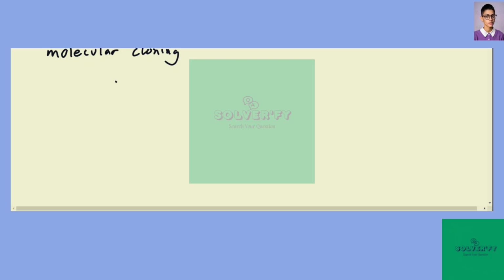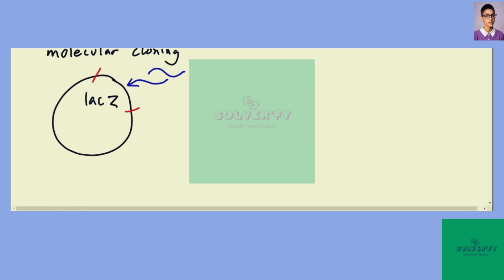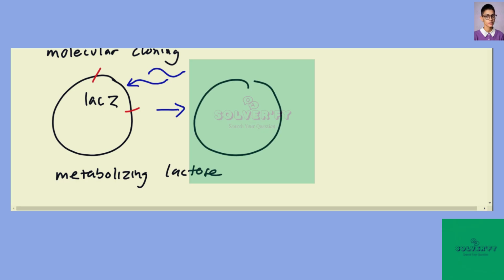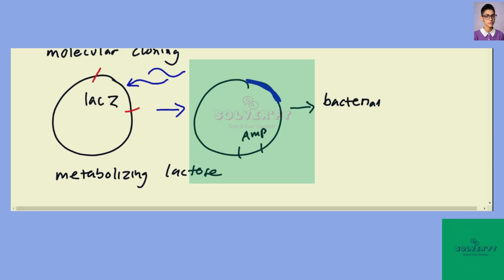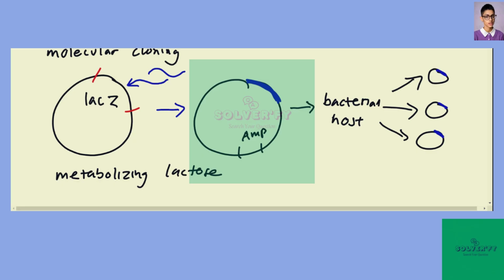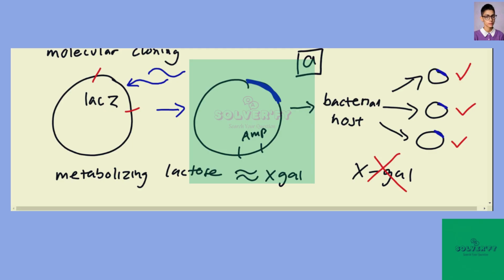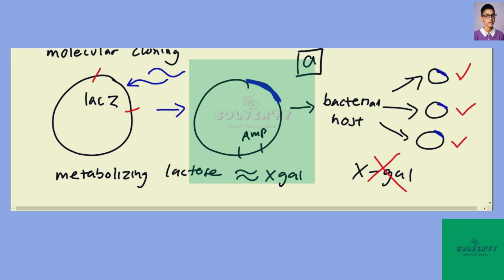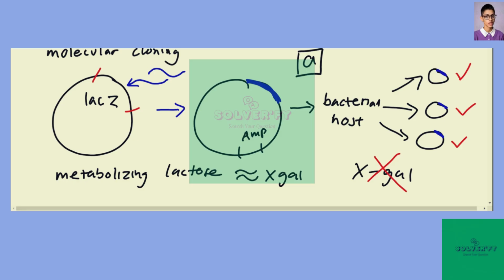[Biology] Describe the process of molecular cloning. a. The foreign DNA and plasmid are cut with the